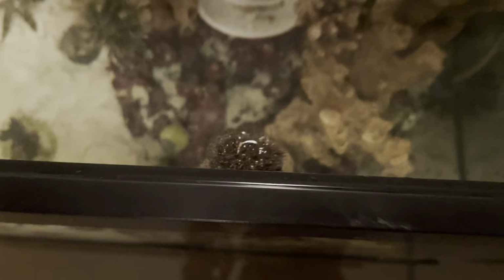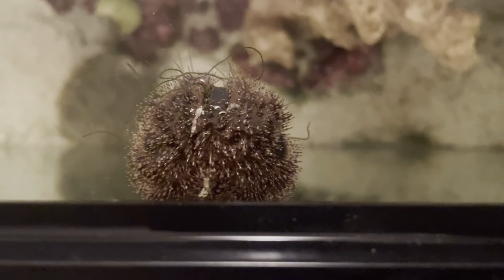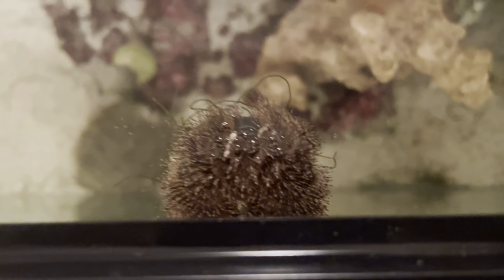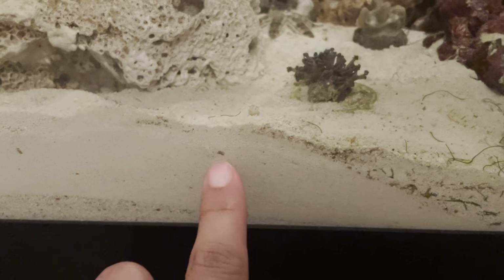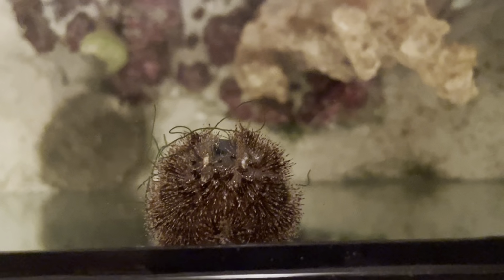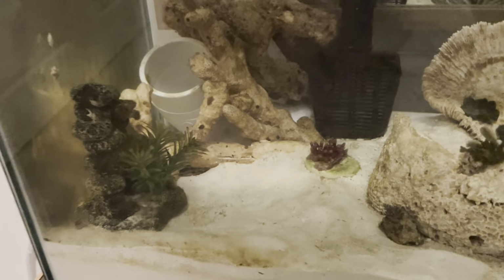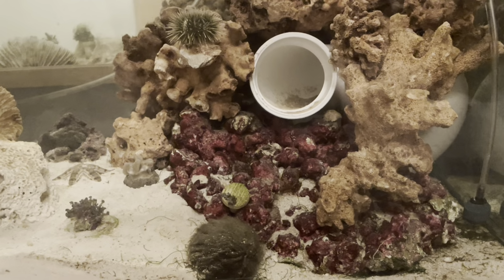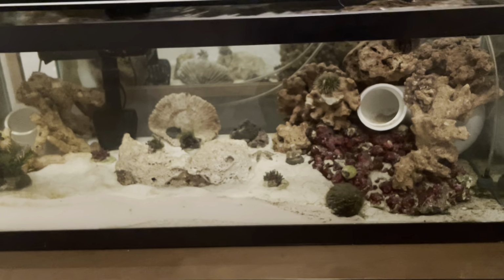Mantis shrimp reef tank experiment (fish, urchins, coral, sea stars)